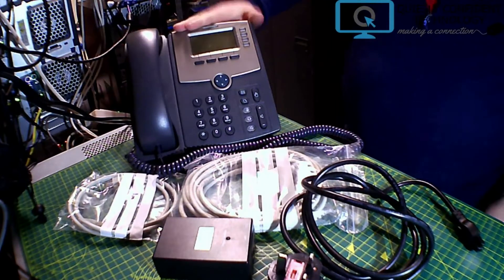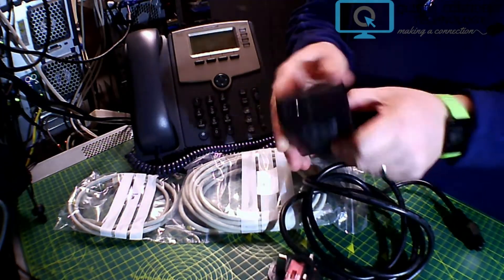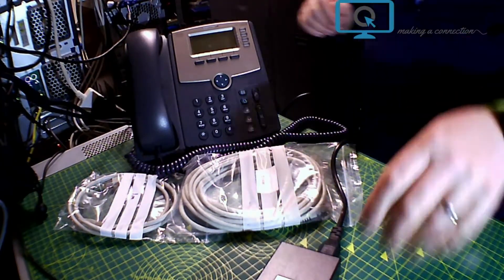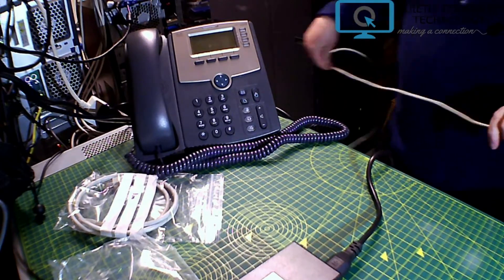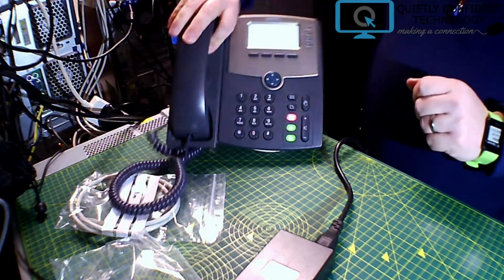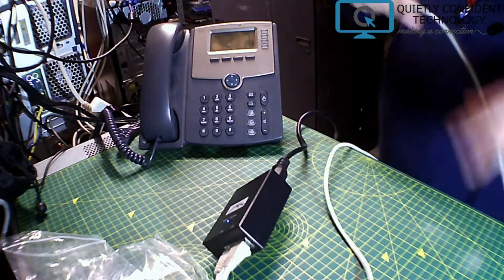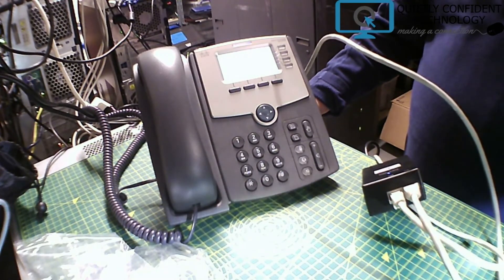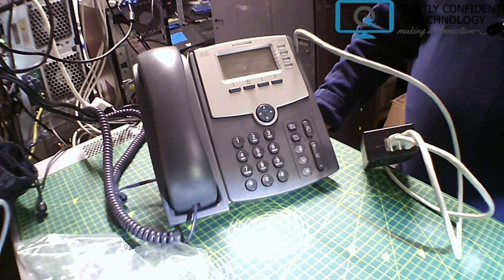poe injector tutorial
How to connect a POE injector (the right way around) to power a Cisco POE phone